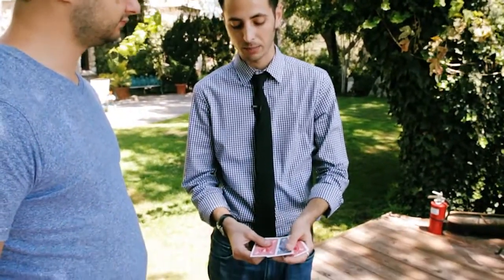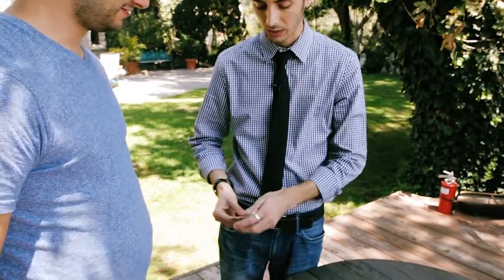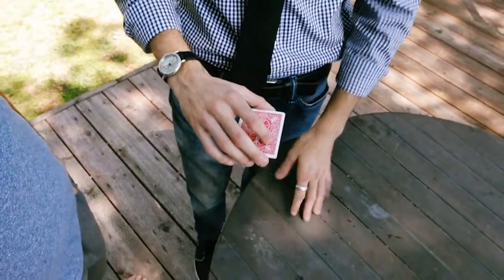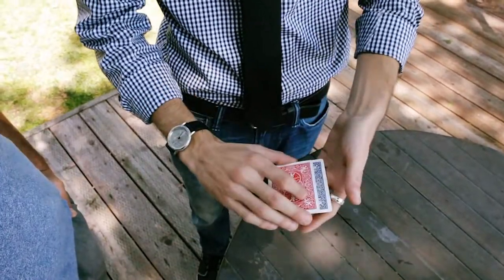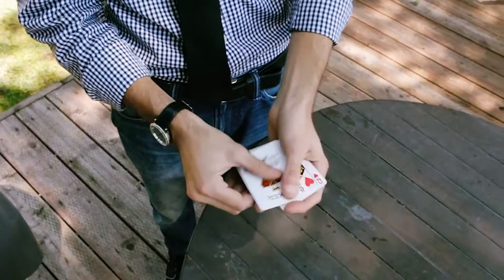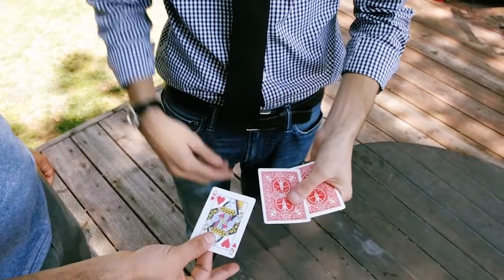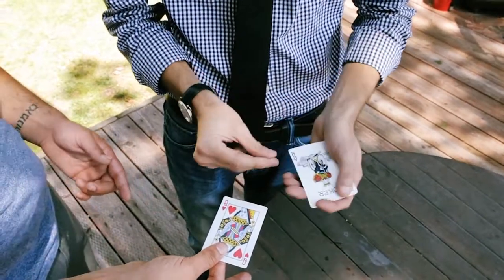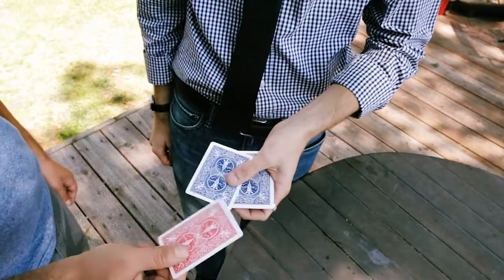Recard Monte Steven Himmel